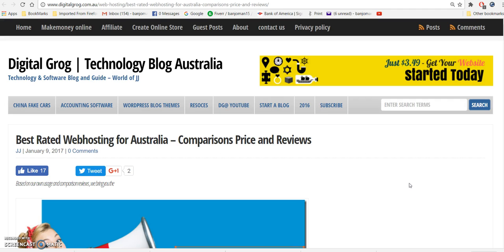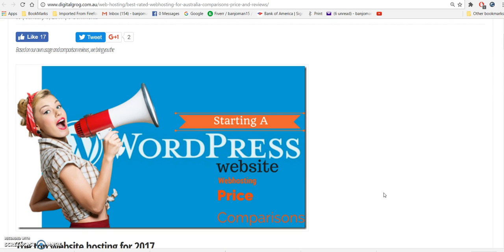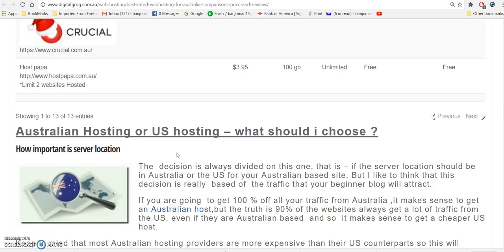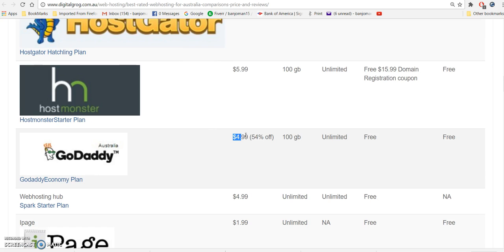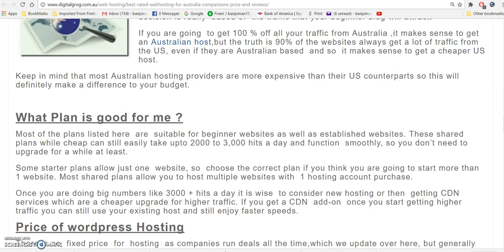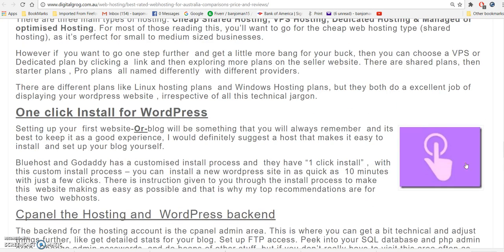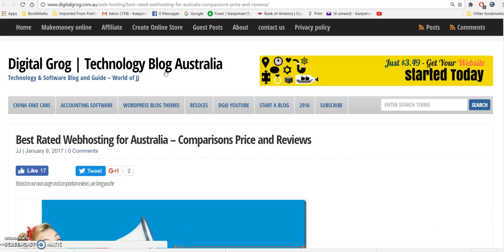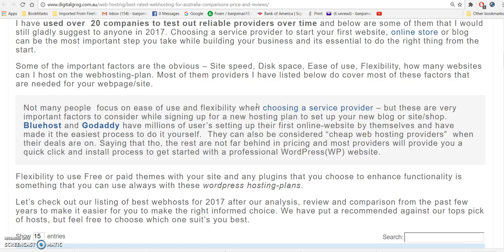The Best Australian Wordpress Hosting for 2019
to choose the best webhosting if your starting a blog or small business website.

FEATURED IN THIS ROUNDUP. Bluehost Web Hosting DreamHost Web Hosting. HostGator Web Hosting and  GoDaddy Web Hosting and more

Why Wordpress ?
Its the easiest software available to make a website quickly and easily and  you can spend more money as you go and customise it further according to your needs 100% scalable.

If you want o know more on how to start an online store or shop check out my this post here

My old post on website hosting  for blogs and websites in 2016 are still valid and updated- here is the link

Hope you enjoy the work i put into the  comparison article  and get started on your new online  journey today, without wasting any more time . good luck !